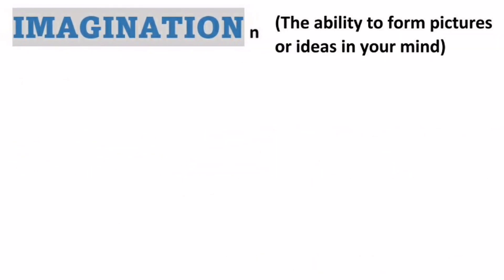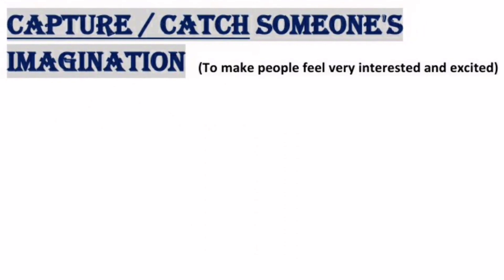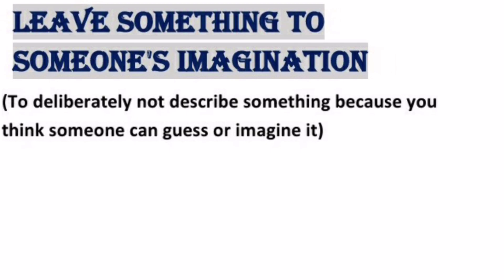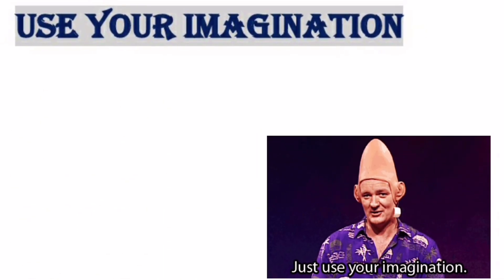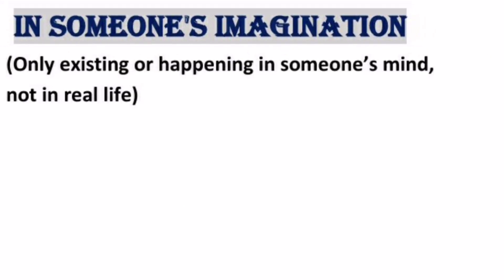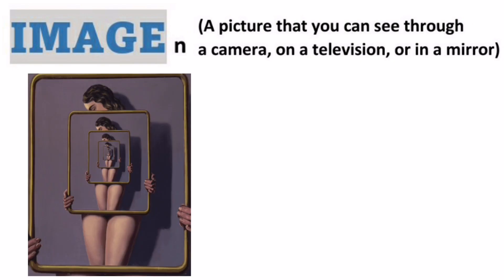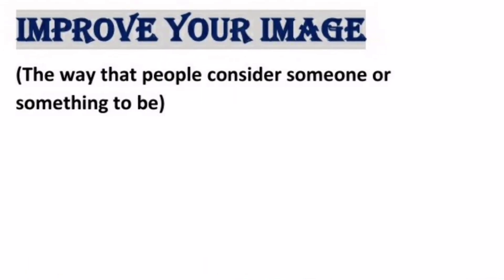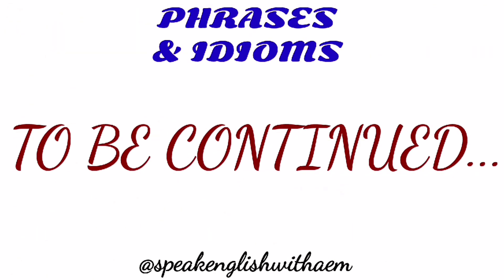Use your imagination 😉 - 4 Phrases and Idioms of IMAGINATION, 1 Phrase of IMAGE in spoken English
Use your imagination
☆ 4 Phrases and idioms of IMAGINATION / 1 Phrase of IMAGE in spoken English

IMAGINATION
• Art is all about using your imagination.

IMAGE
• She had a clear image of how he would look in twenty years' time.

- CAPTURE / CATCH SOMEONE'S IMAGINATION
• American football really captured the imagination of the British public.

 - LEAVE SOMETHING TO SOMEONE'S IMAGINATION
• Mercifully, the writer leaves most of the physical horrors to our imagination.

- USE YOUR IMAGINATION

- IN SOMEONE'S IMAGINATION
• For the refugees, home exists only in their imagination.

- IMPROVE YOUR IMAGE
• The party is trying to improve its image with women voters.